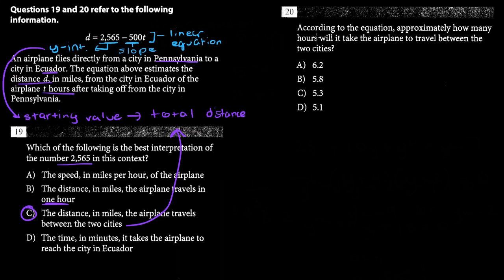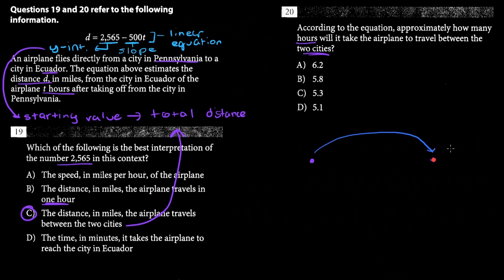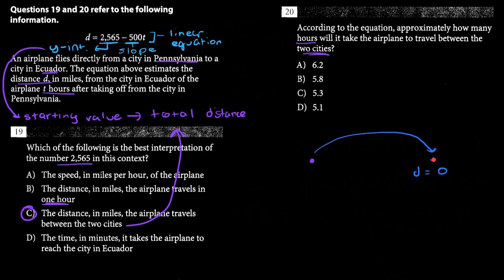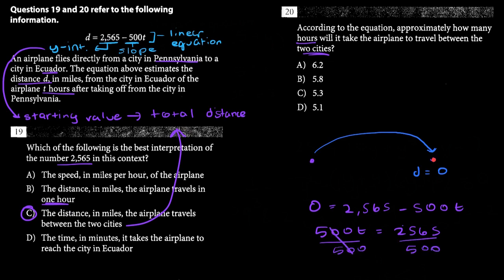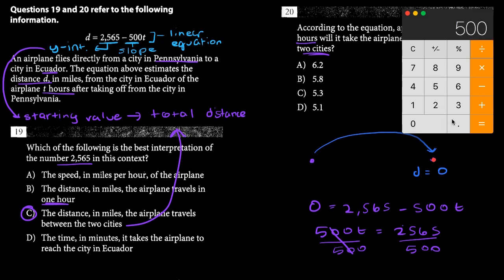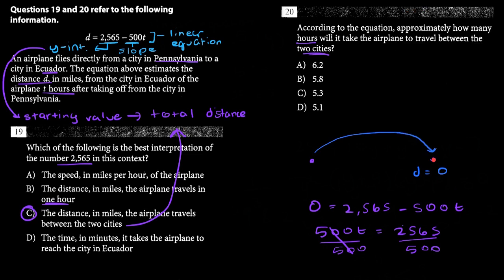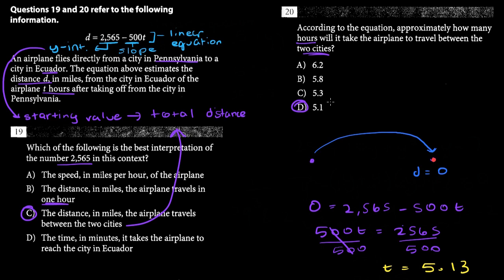Question 20 | SAT May 2017 US | Math Calculator